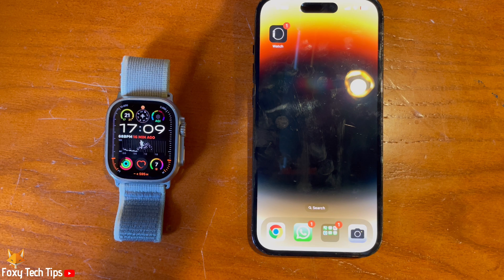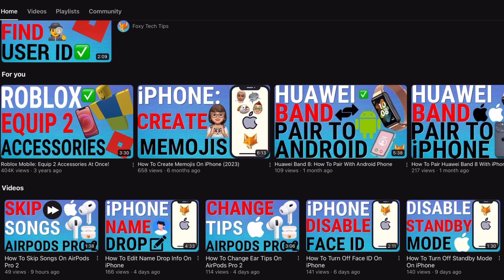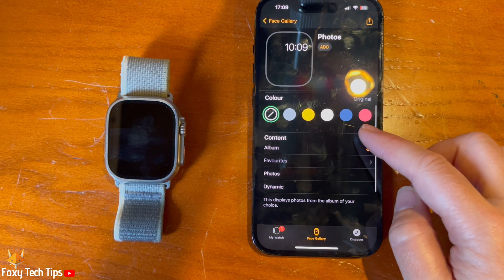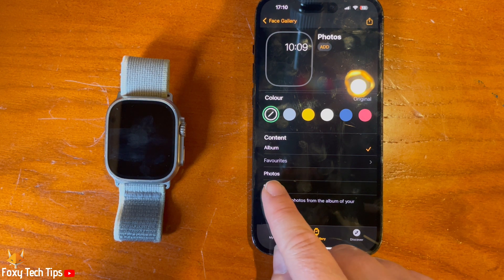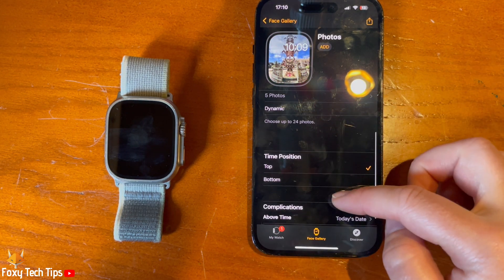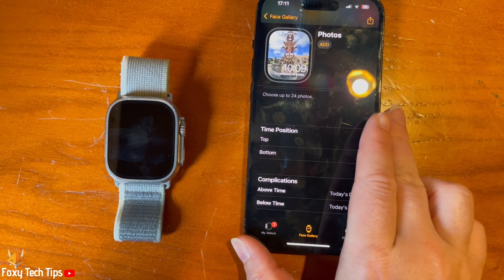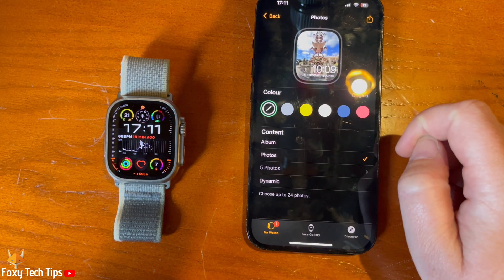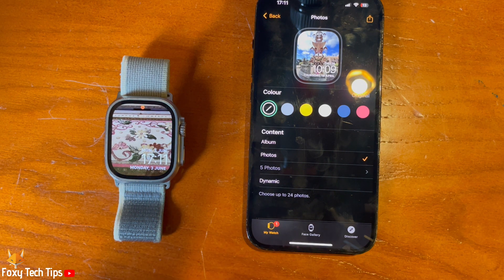Apple Watch Ultra 2: How To Get A Photo Watch Face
Easy to follow tutorial on getting a photo as your watch face on Apple Watch Ultra 2. Having an image as your watch face is a nice way to see your memories throughout the day. You can have a single photo or multiple alternating photos.

Steps:

You do this from the watch app on your phone, so open up the app and tap ‘face gallery’ at the bottom of the page.

Scroll down to the ‘photos’ watch face and tap on it.

Under content you can choose ‘album’, then tap ‘favorites’ below album to choose the album you would like. If you choose album, then the photo watch face will cycle through the photos in the album you chose.

If you choose ‘photos’, you can select up to 24 photos for your watch face to alternate between.

You can also pick ‘dynamic’, this will display photos from your recent memories and will update when new memories appear.

When you choose the photos option, you can tap to select the photos from your gallery.

Tap ‘add’ when you have chosen the photos you would like.

You can add a color filter to your photos if you like.

If you scroll down you can change the times position on the photo, and edit the complications.

Tap ‘add’ at the top of the page to the right of the watch face, to add your watch face to your watch.

That watch face will now be in your watch faces.

Tap ‘my watch’ at the bottom of the page.
You can then tap on the watch face you just made.

It will then become your current watch face, you can edit the watch face here.

If you tap on the watch face it will switch between the photos you chose.